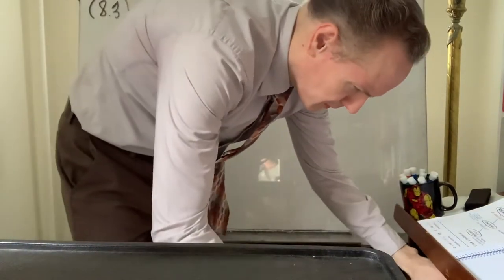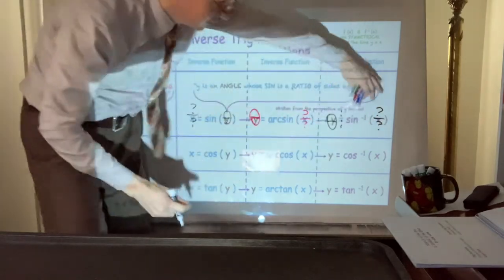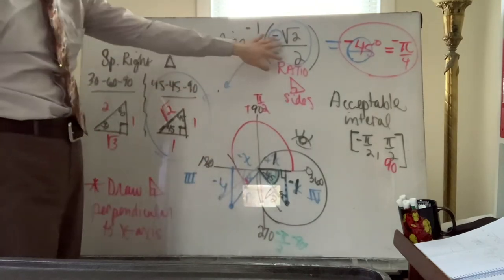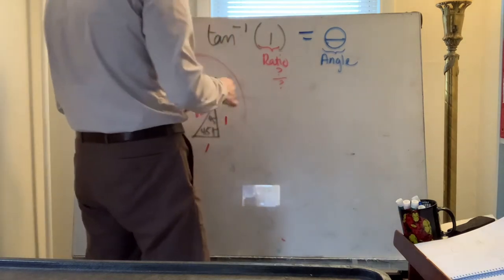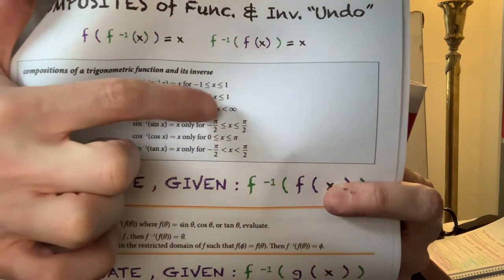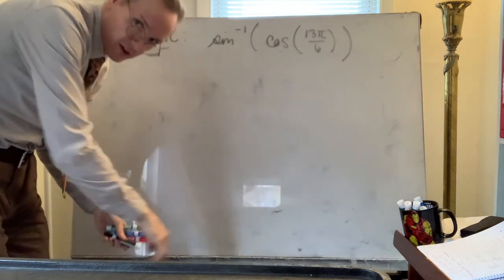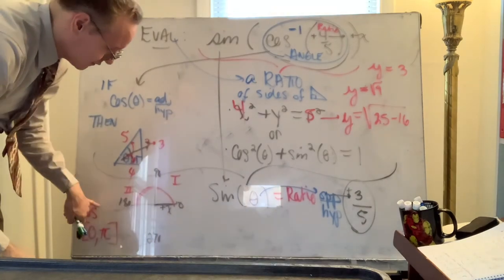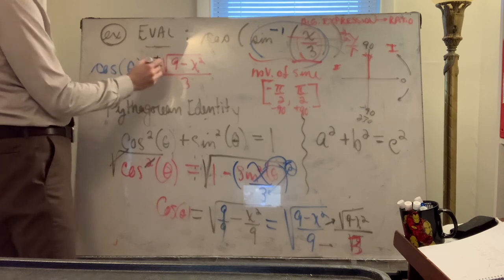MAT-129 : Section 8.3 ; 6/21/2022 b